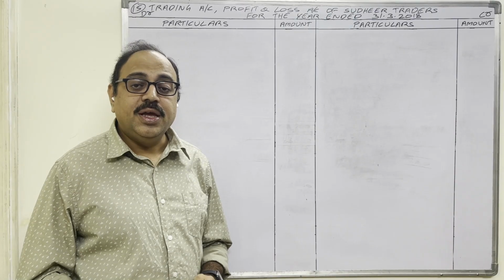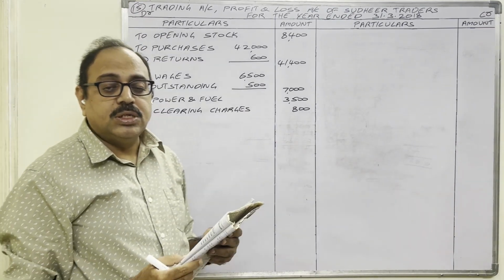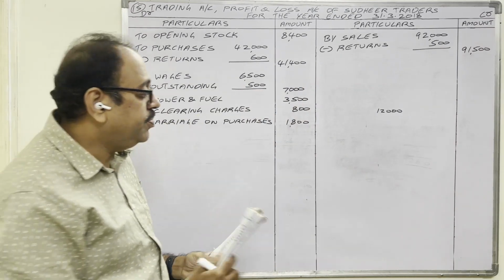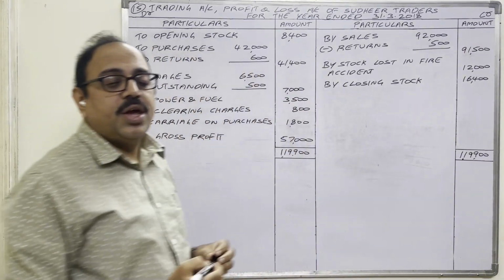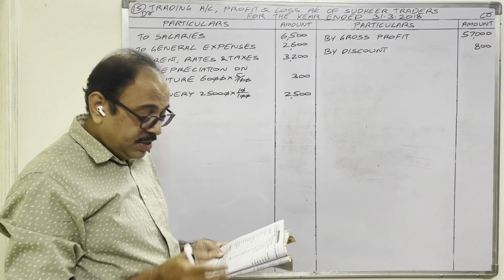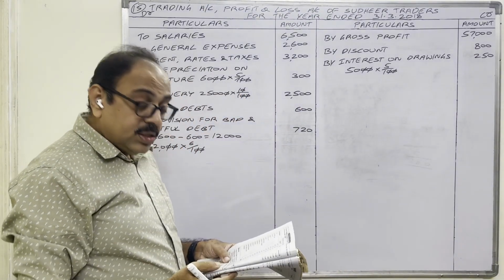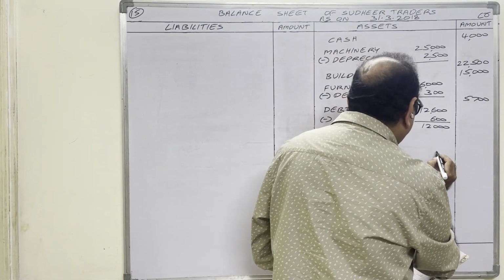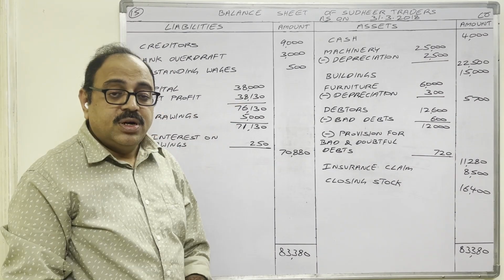Final Accounts || Inter First Year || Problem No 15 || TS || Anjaneya kumar vemuri